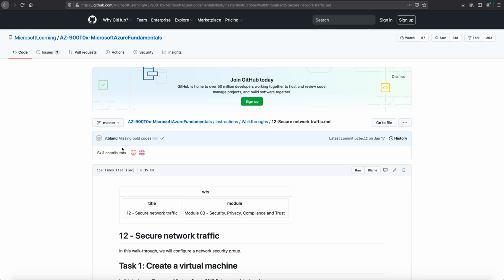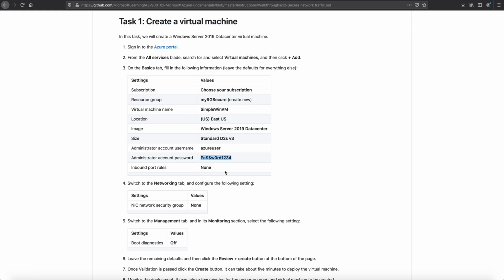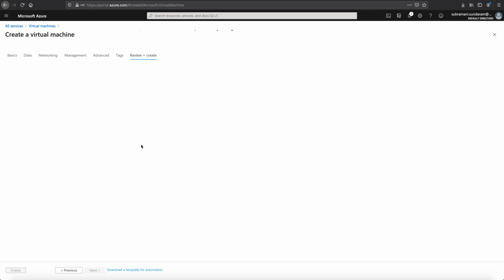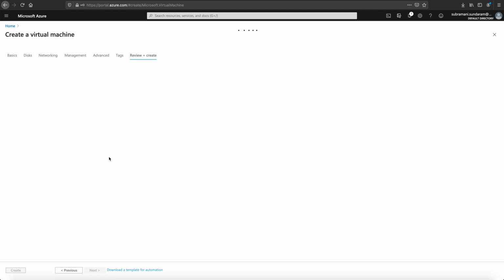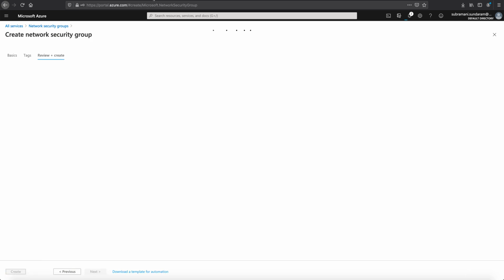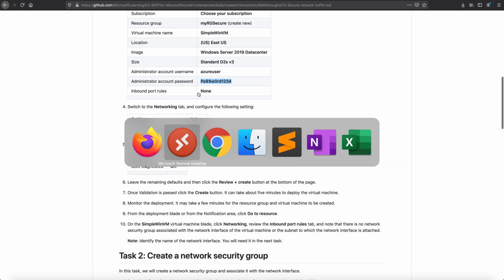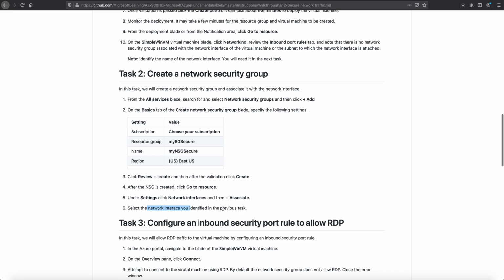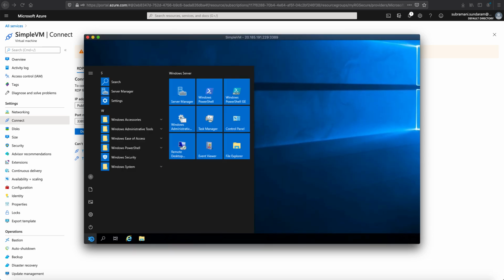Lab12 Secure network traffic